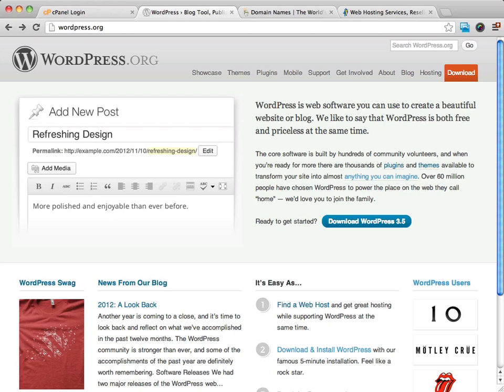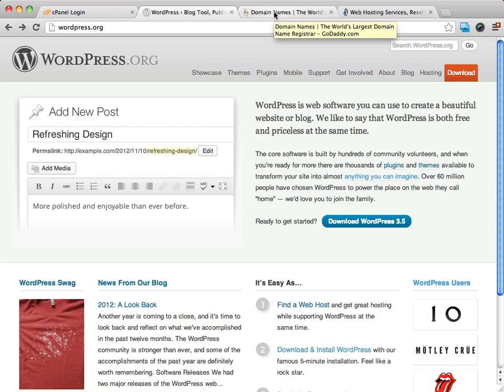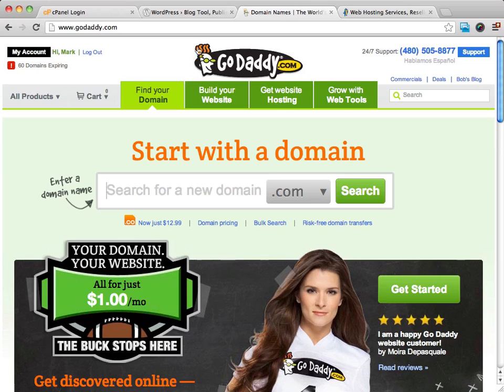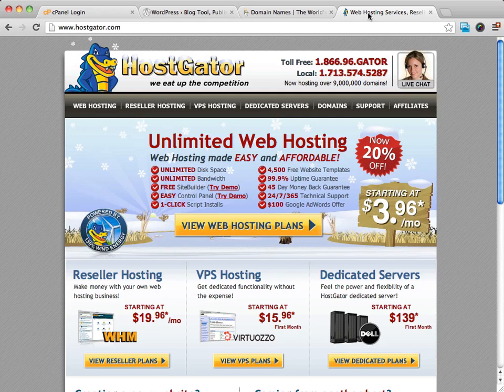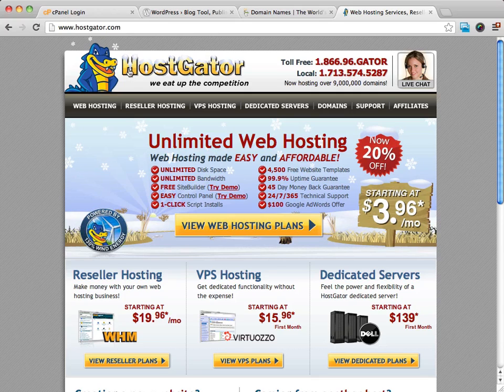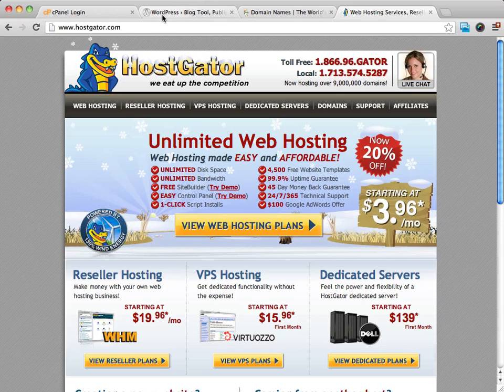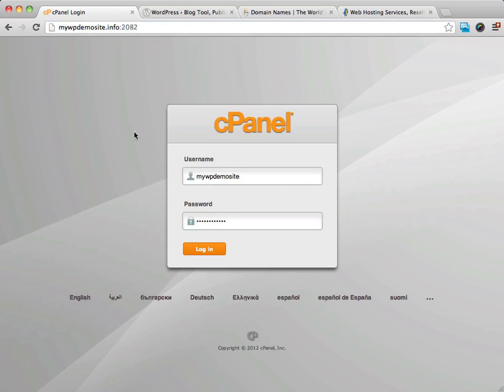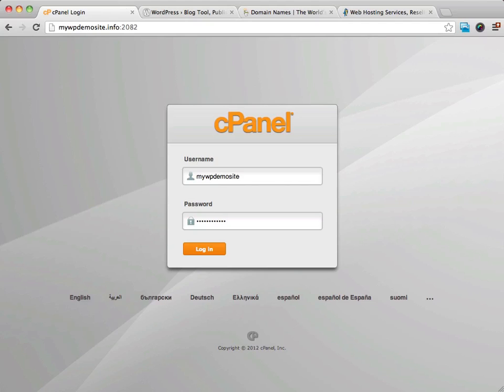WordPress How to - Introduction To Wordpress CMS [Video 1 of 11]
WordPress is a free and open source blogging tool and a content management system (CMS) based on PHP and MySQL. It has many features including a plug-in architecture and a template system. WordPress is used by over 16.7% of Alexa Internet's "top 1 million" websites and as of August 2011 manages 22% of all new websites. WordPress is currently the most popular blogging system in use on the Web.